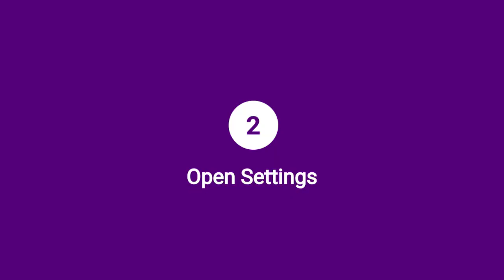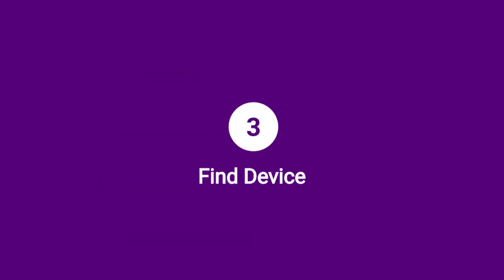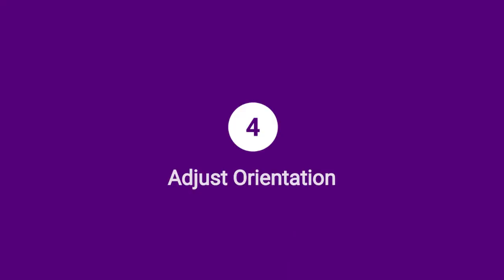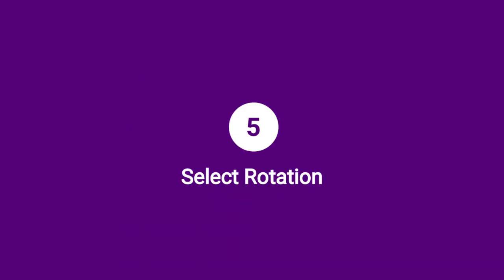How to Rotate the LCD on Your NZXT Kraken 280 for Optimal Cooling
📺 Optimize your NZXT Kraken 280 cooling by rotating the LCD. Watch this video to learn how with NZXT CAM!

📖 In 5 steps:
1. First, ensure you have the NZXT CAM software installed on your computer. You can download it from the NZXT website if necessary.
2. Open NZXT CAM after installation and go to the settings section to manage connected NZXT devices.
3. Locate your NZXT Kraken 280 in the device list and access its specific settings.
4. Look for the option to adjust the display orientation and choose your desired setting.
5. Select your preferred orientation in 90° increments and let NZXT CAM apply the change to the LCD screen.

📚💬 Manual and other questions:
On our site, you can find the complete manual for the NZXT Kraken 280. There, you can also ask your question to other NZXT Kraken 280 users.